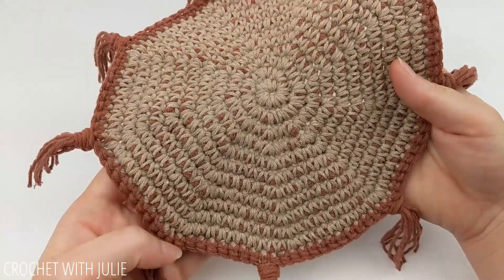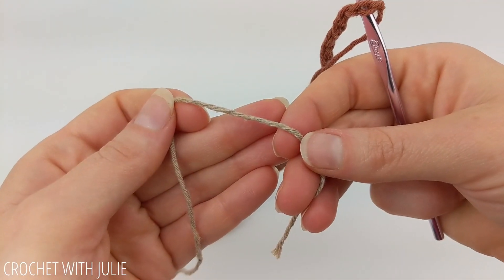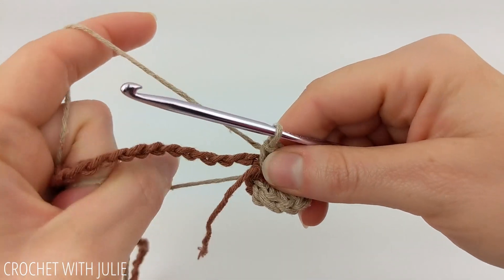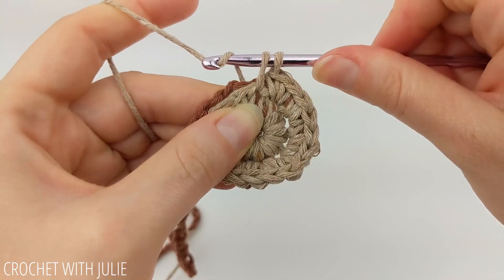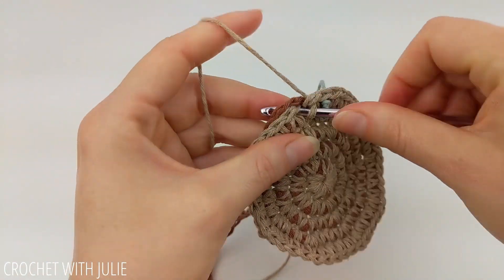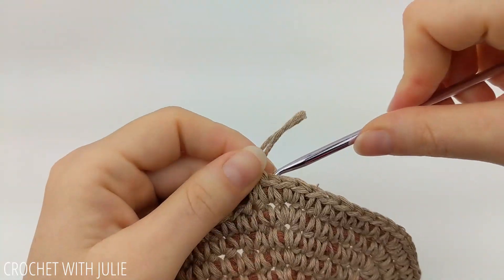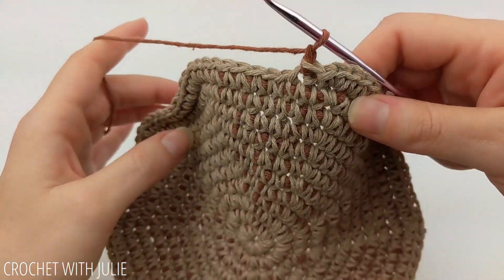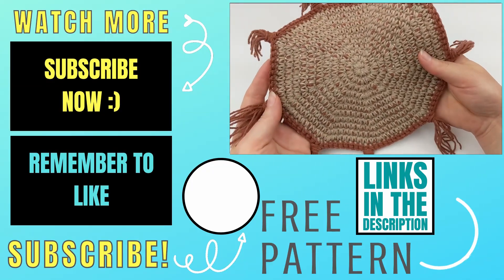Crochet Pot Holder Using Braided Single Crochet Stitch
How to crochet to a pot holder?  In this crochet tutorial, I show you how to crochet a simple pot or pan coaster that is ideal as a table centerpiece.  This crochet pot coaster is created using a braided single crochet stitch.

My YouTube Setup:
700W Lighting Kit